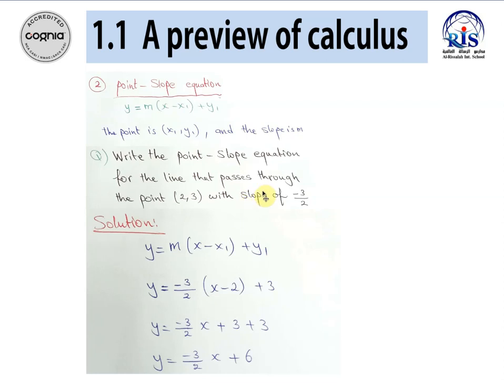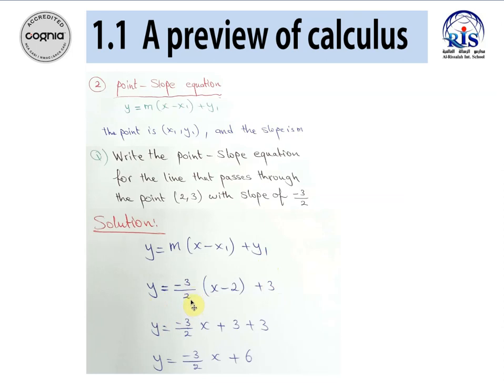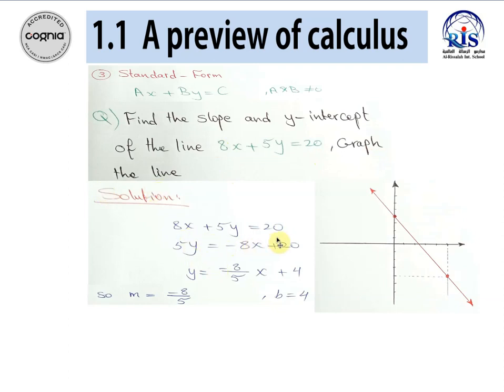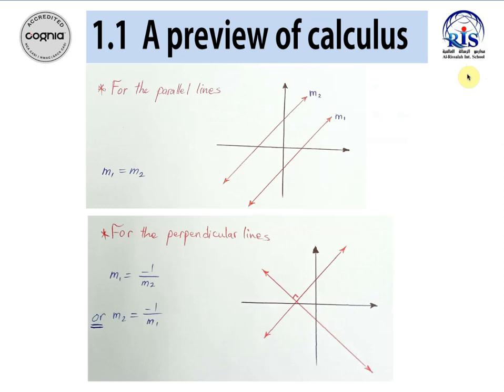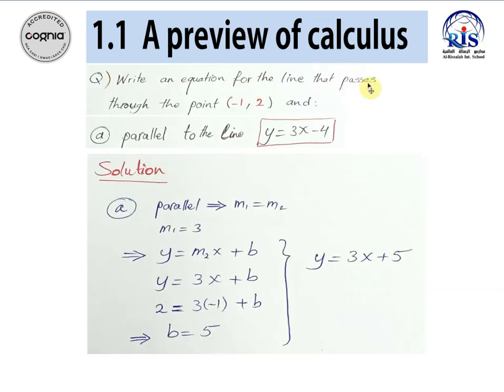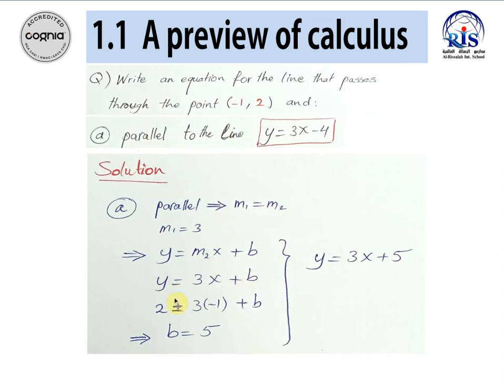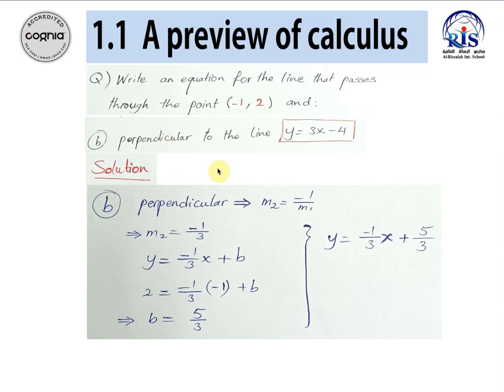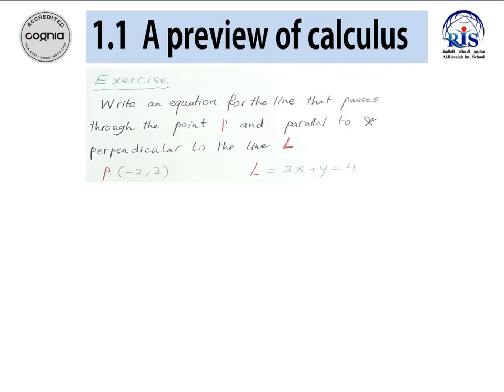Grade 12 Ch 1 Lesson 1 Linear Function 2